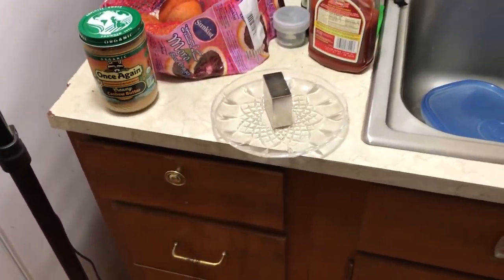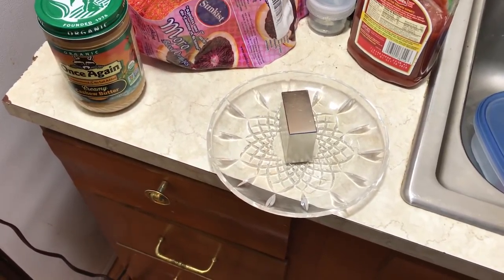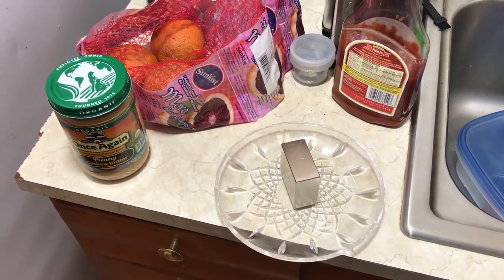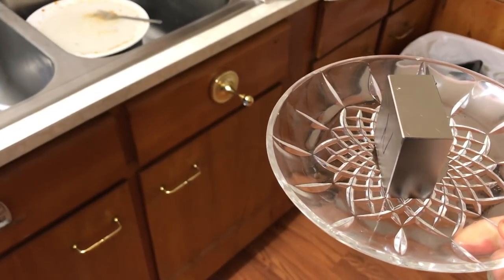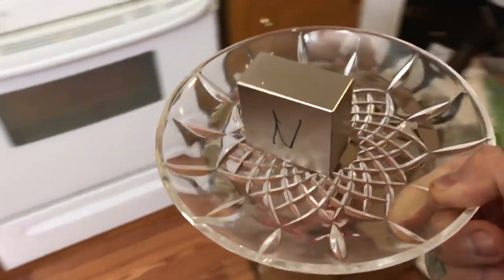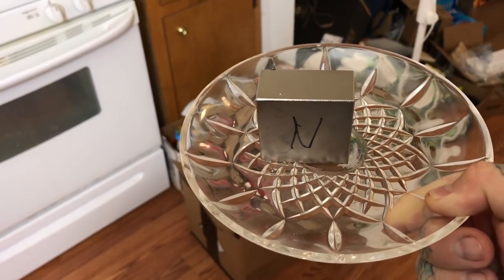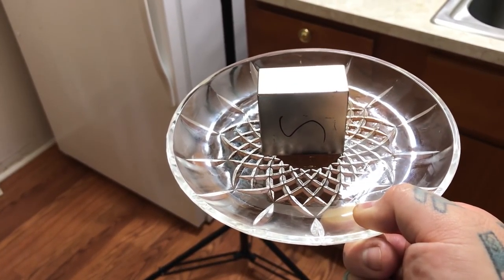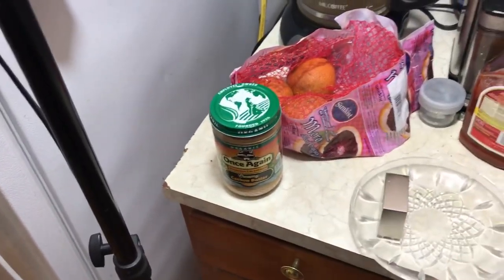🤗 HOW TO: Find correct MAGNETIC POLARITY of your magnet